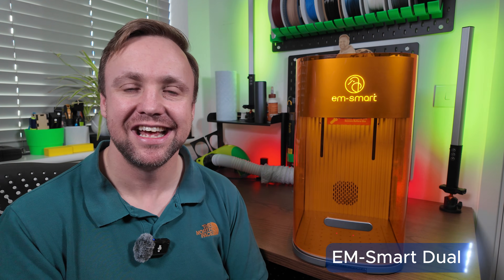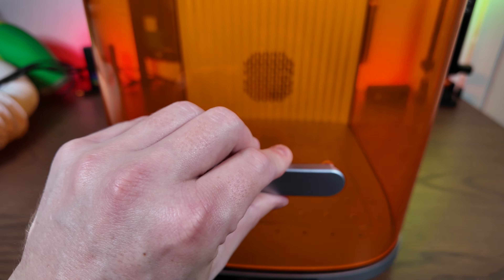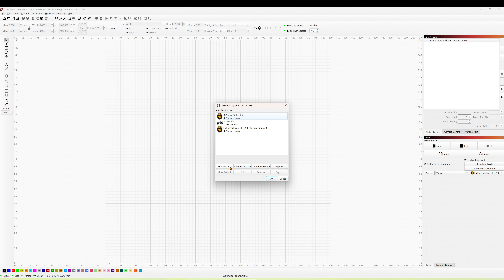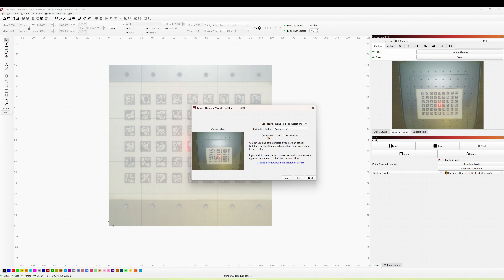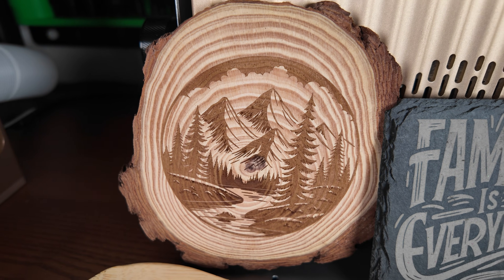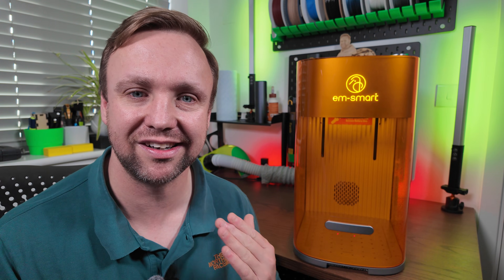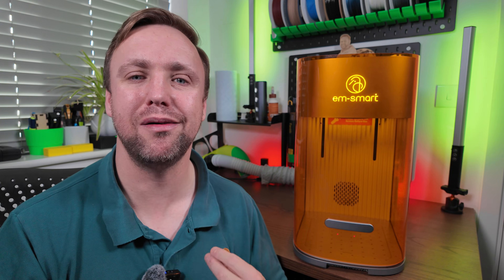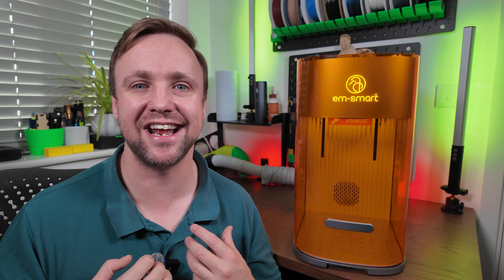This Dual Laser Could Challenge the F1 Ultra: EM-Smart Dual SE Review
If you have been looking for a real world review of the EM-Smart Dual SE, this video shows how it performs across a wide range of materials using both the 20W fiber and 20W diode laser heads. I cover the advertised specifications, a full machine walkaround, LightBurn setup, dual head switching, camera alignment, and then run practical engraving and cutting tests on wood, metal, leather, slate, bamboo, and more. This is not sponsored and all impressions are based on my own hands on experience.

EM-Smart is a long established maker of desktop laser systems and this video is part of my collaboration with them to take an early look at their new model. Full opinions and performance results will come later once I have had proper time with the machine.

Product links

I post regular videos on laser engraving jig design LightBurn workflows and practical beginner friendly projects. If you want to learn more about different laser machines and see real world results from someone who actually uses them make sure you subscribe so you do not miss the follow up videos.

I am Chris a UK based mechanical design engineer and laser engraving enthusiast. I run L3D Accessories part time from my home office creating jigs downloadable files and educational content to help makers get consistent results from their machines.